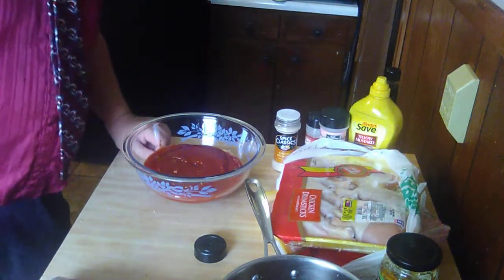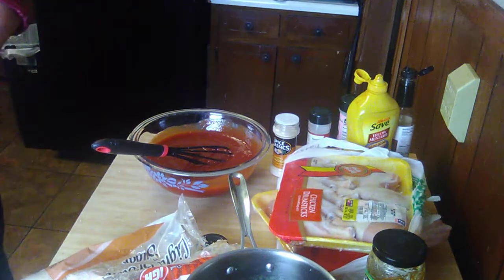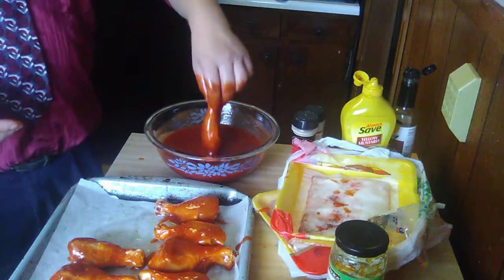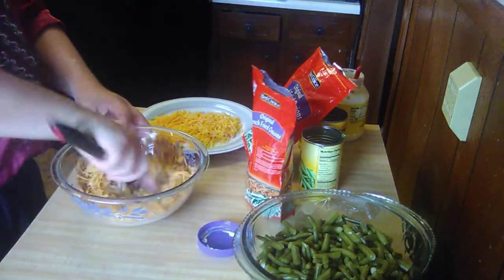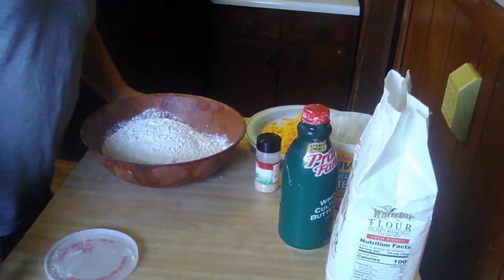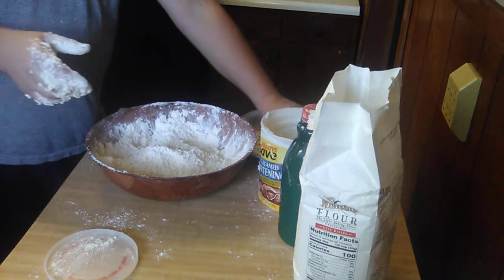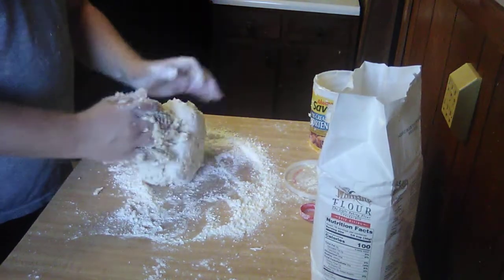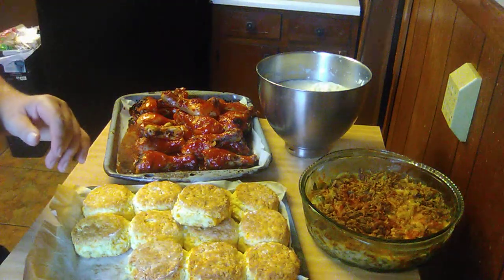Twistin' Things Up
BBQ Chicken, Green Bean Casserole, Cheddar Cheese Biscuits